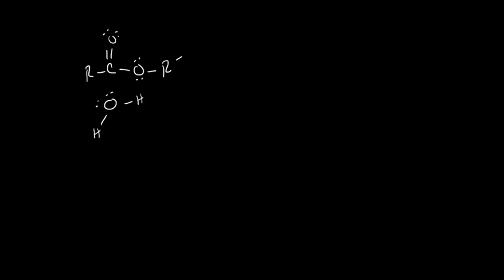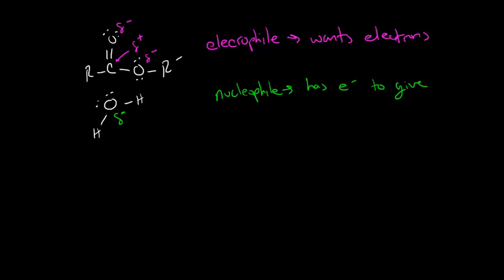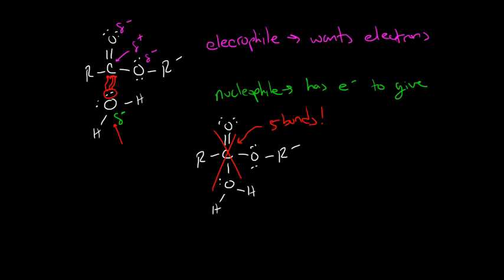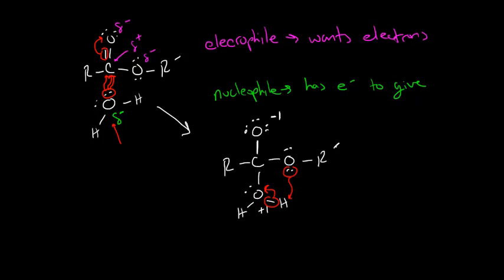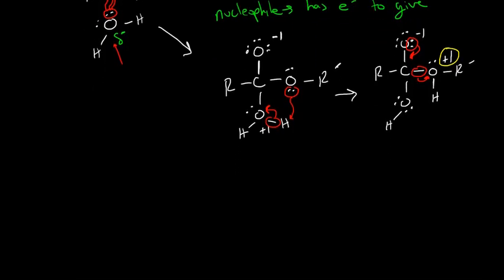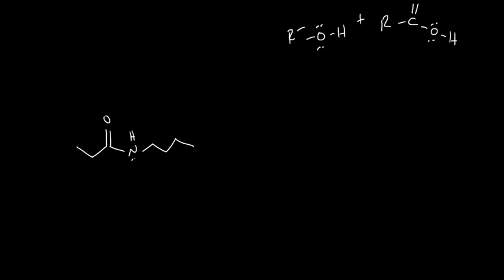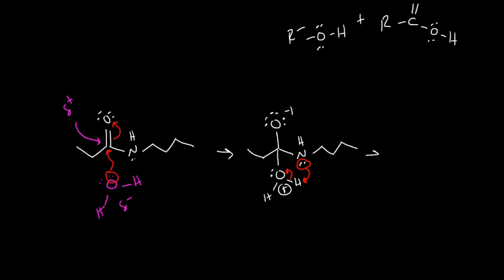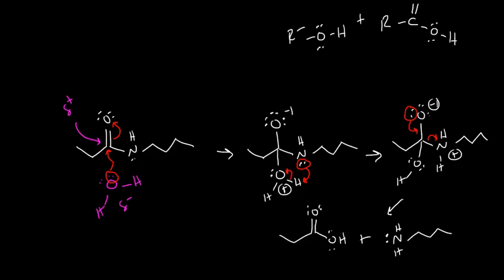Hydrolysis Mechanism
This video details the mechanism of a hydrolysis reaction.